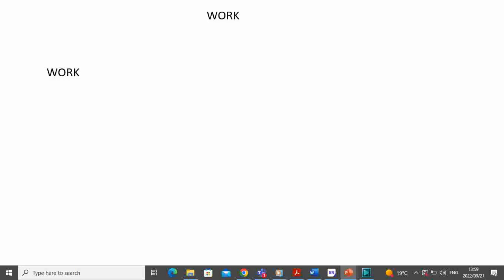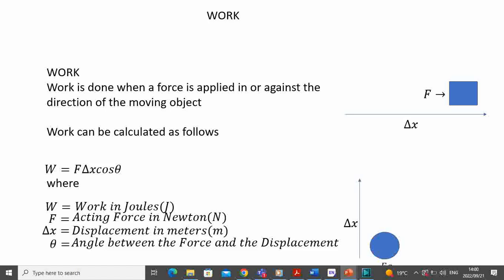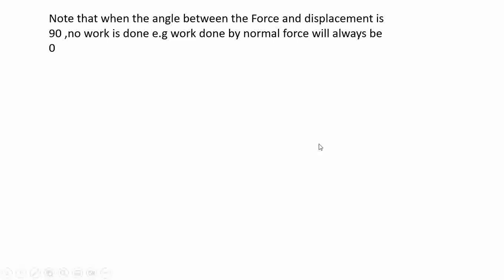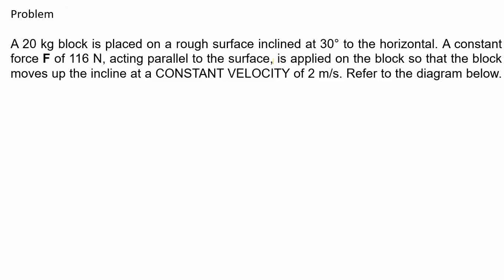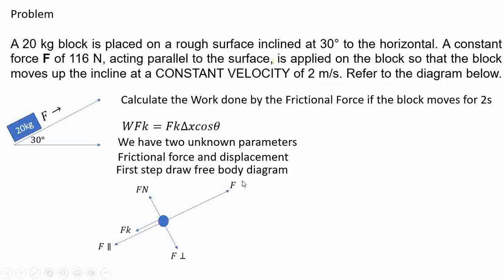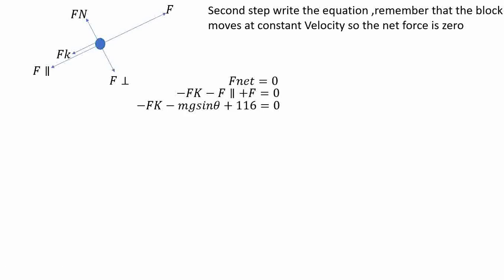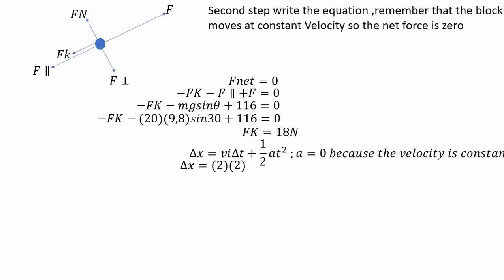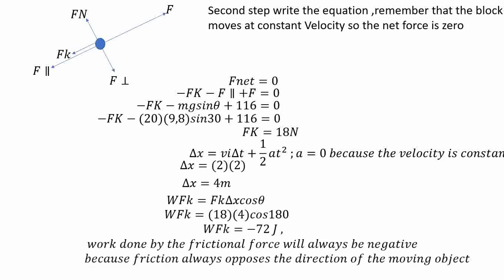Work basic introduction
In this video we will discuss Work and solve a problem based on this chapter